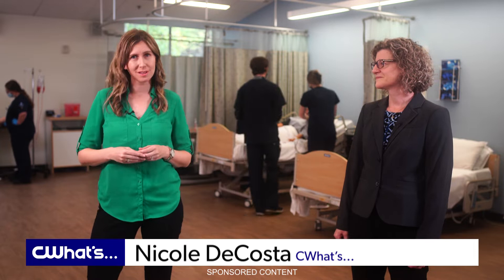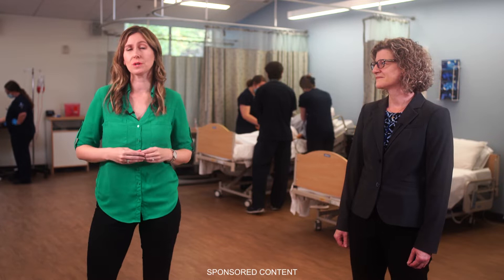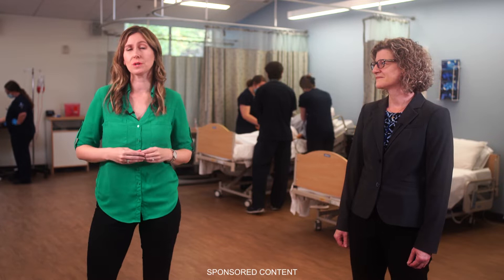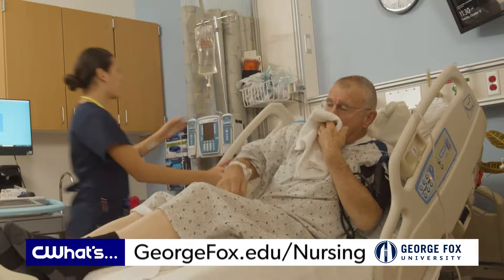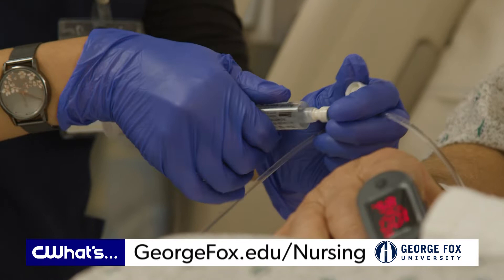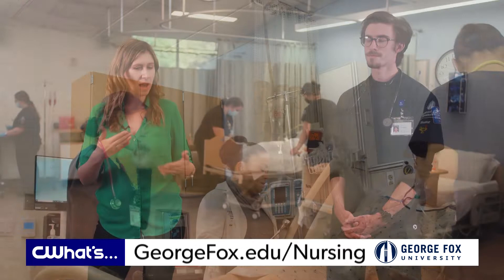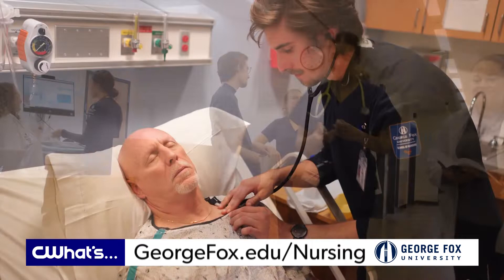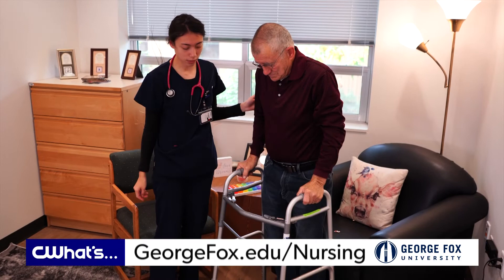Explore George Fox's Nursing Program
George Fox University in Newberg, Oregon, is preparing the next generation of nurses for the real life scenarios they’ll be facing while on the job. Join host Nicole DeCosta at their Simulation Center where nursing students learn to provide safer, more effective care.

More information on Nicole DeCosta:
Web: NicoleDeCosta.com
For: Portland's CW and KOIN 6 (KOIN.com)